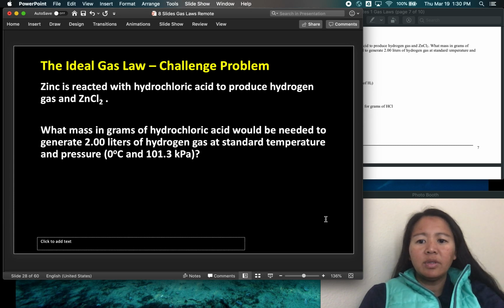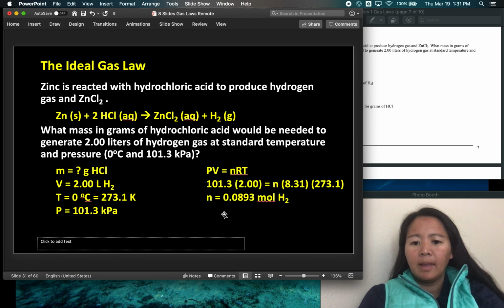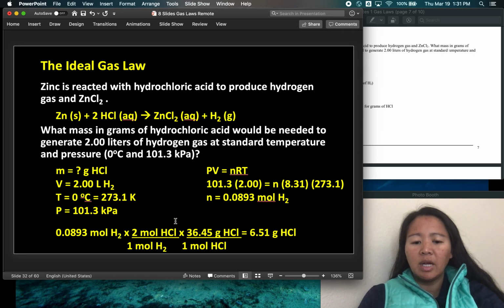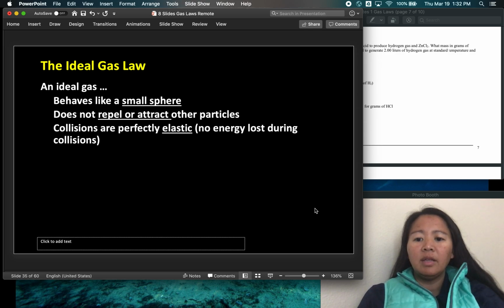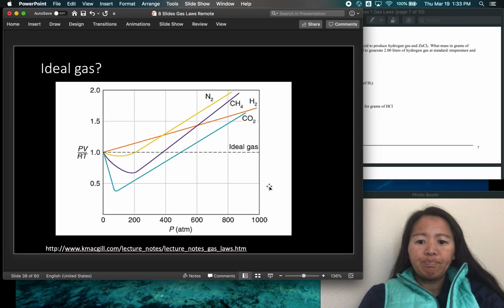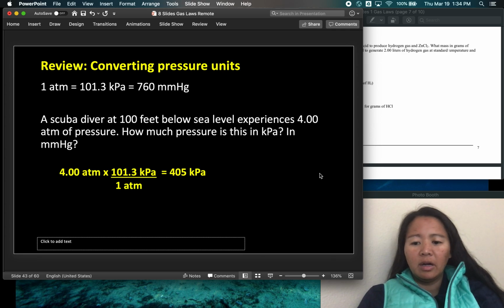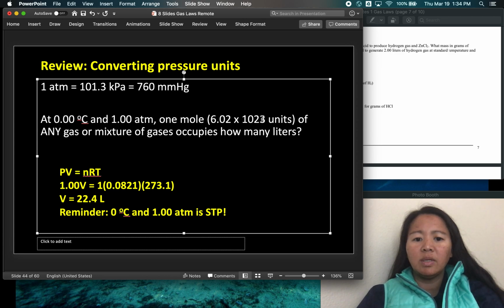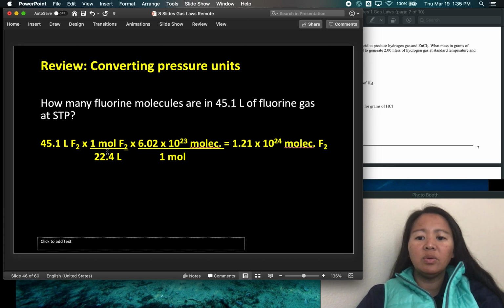8 Video for notes p 7 and 8